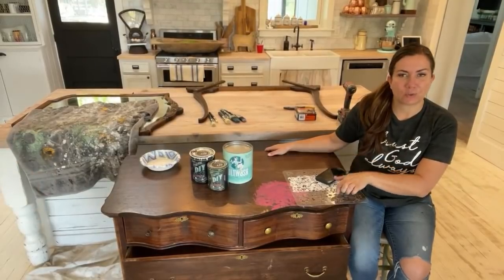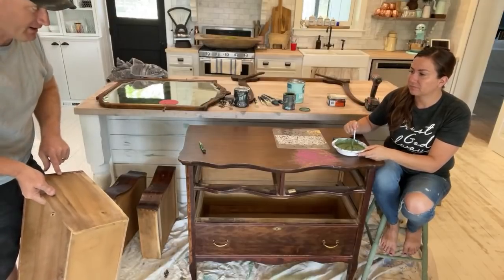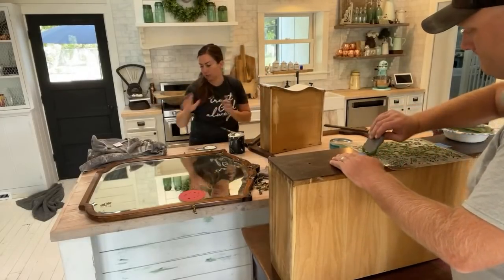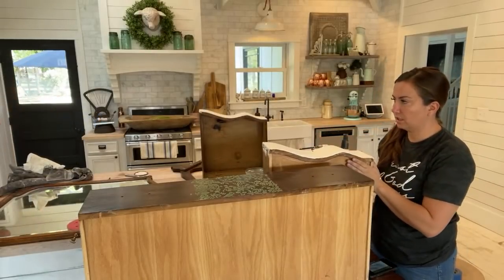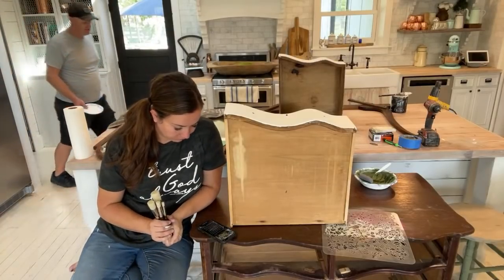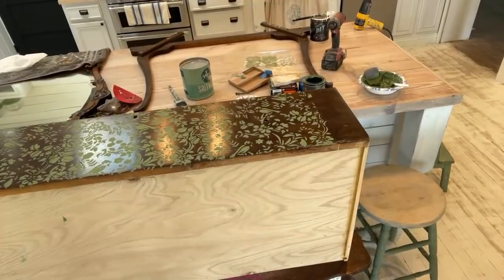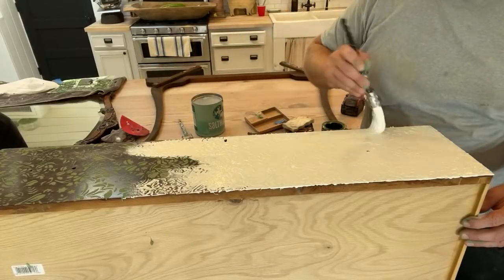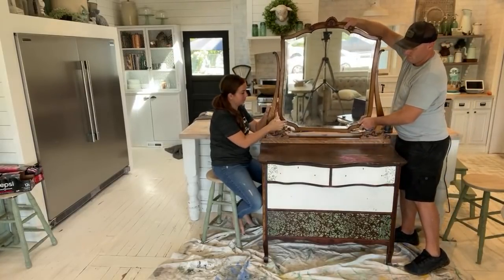Dumpster Dive Dresser Save Raised Stencil Texture Technique Waste Not Wednesday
A friend saved a dresser from a dumpster for us and I love it!  watch how we work around some of the damage and imperfections to give it a new look with raised stencils.

220 grit Sanding Disks 100 pack
Wooster Foam King Brush